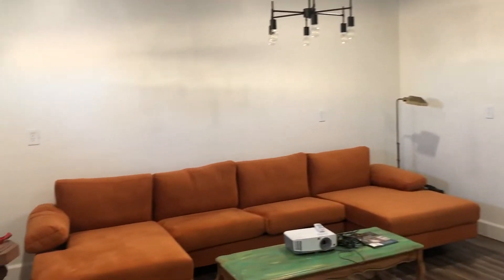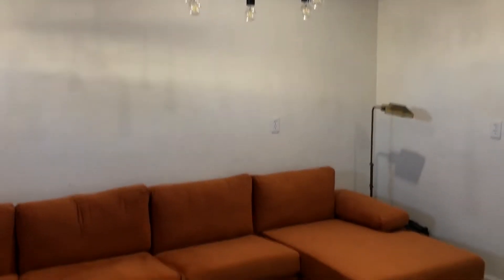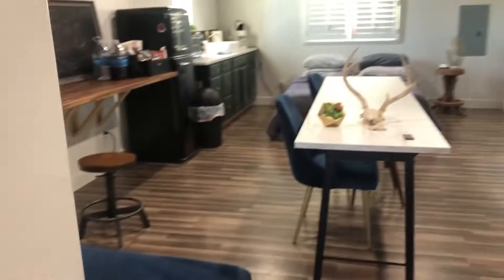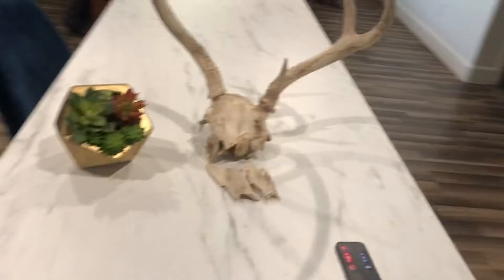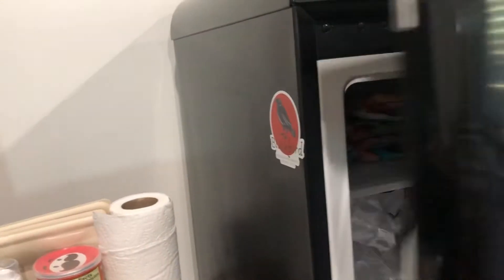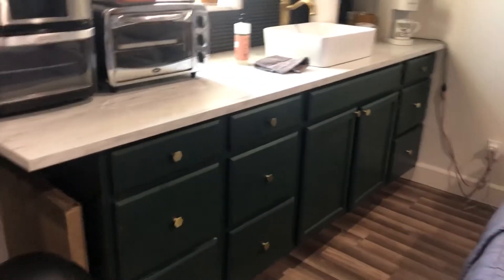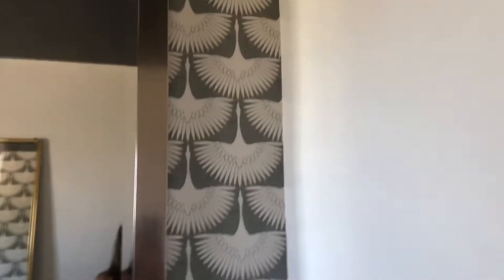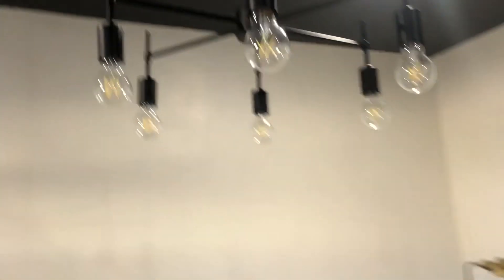Air BnB Tour! City of Blythe, CA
Our little home for the weekend. Cute accommodations in the City of Blythe. Join me as I look around!